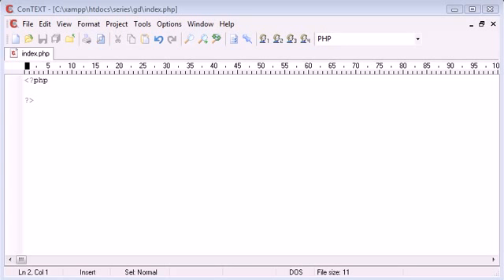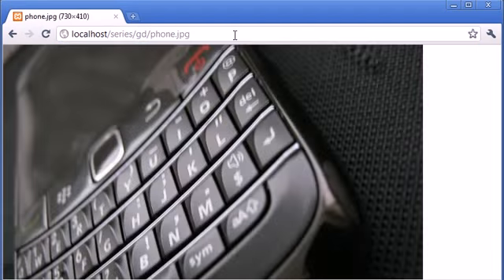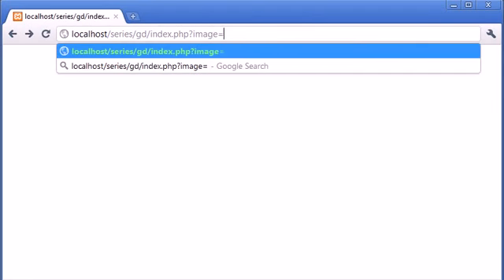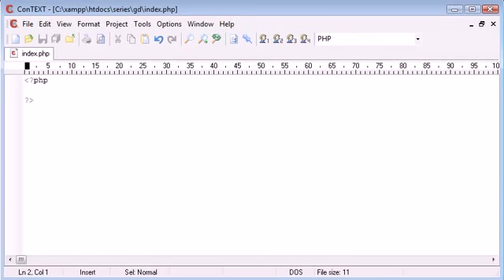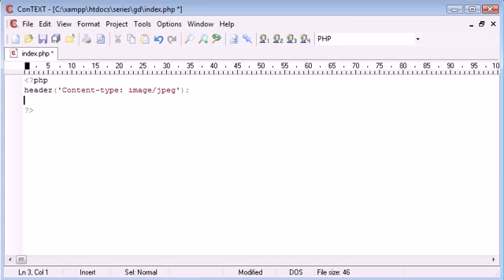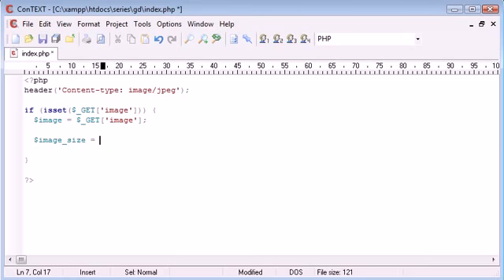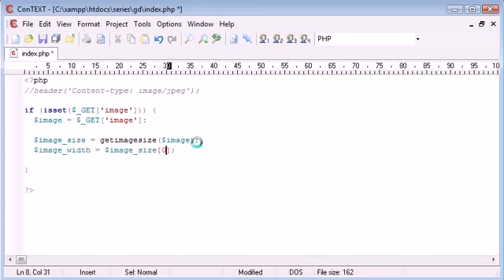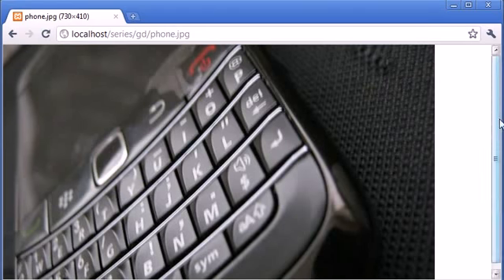Beginner PHP Tutorial 168 Scaling Down Images to Thumbnails Part 1 flv